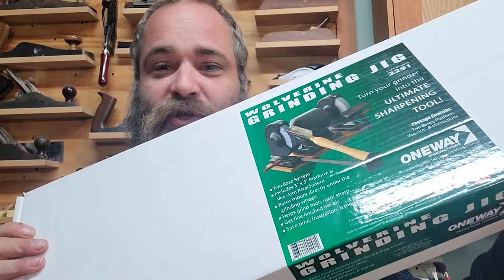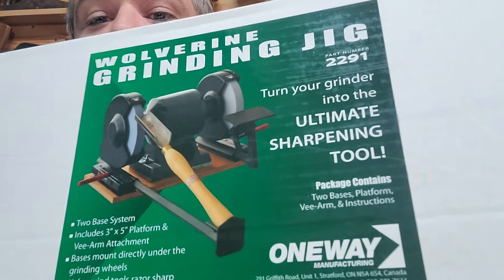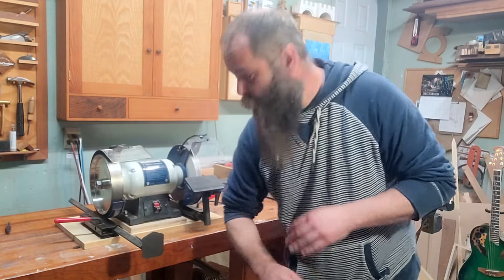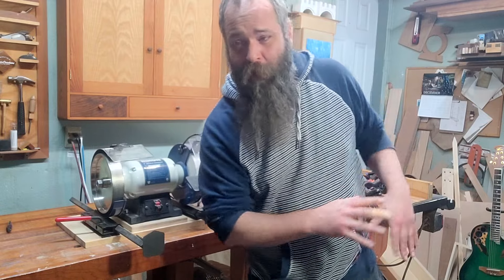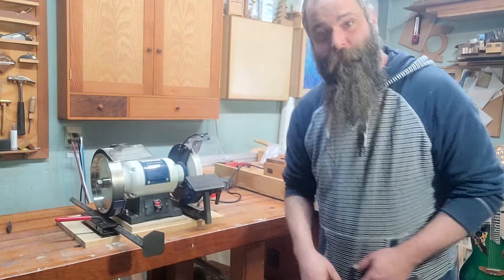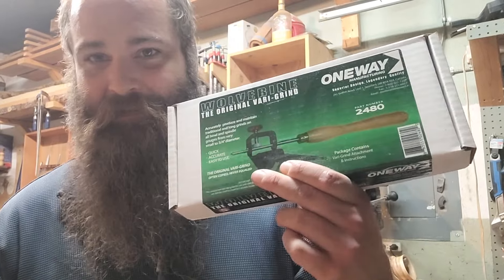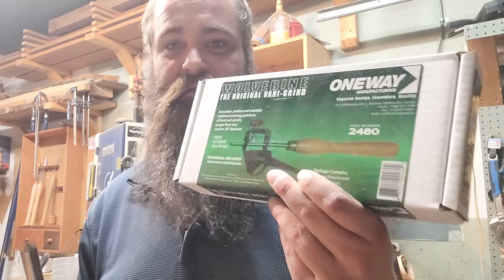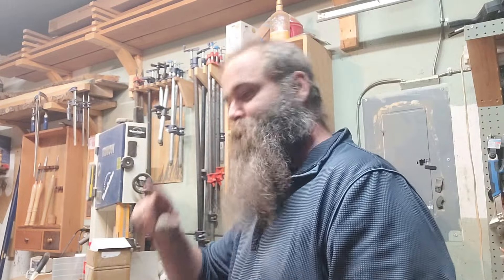The Oneway Wolverine Sharpening Jig Installation!!!!